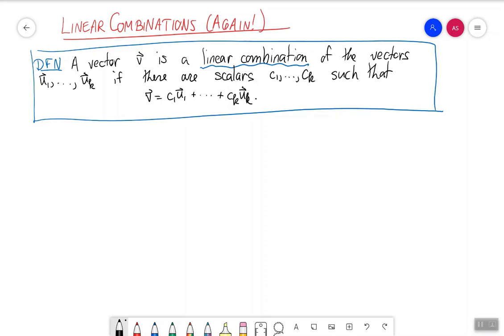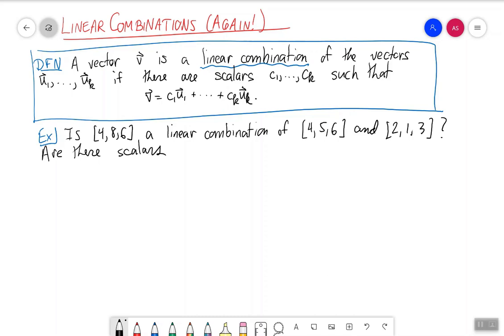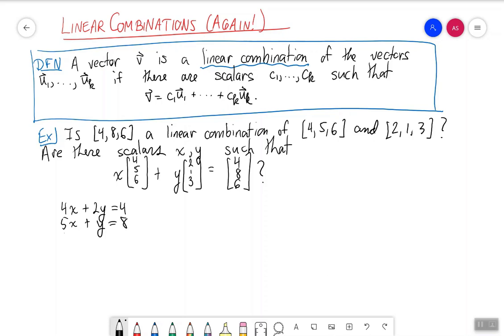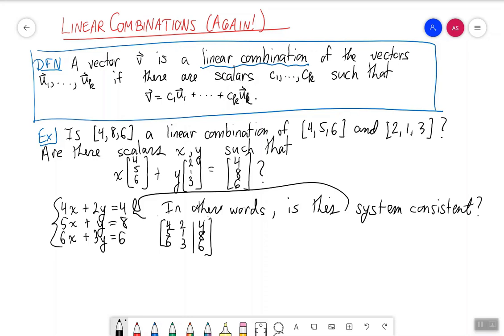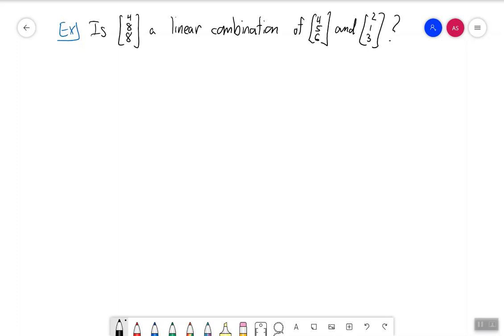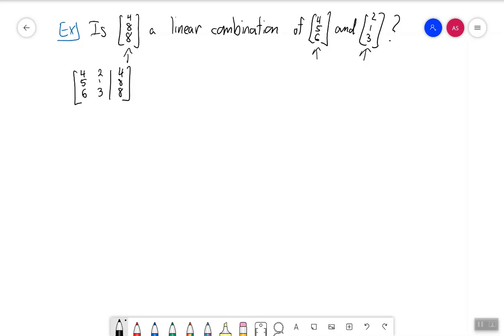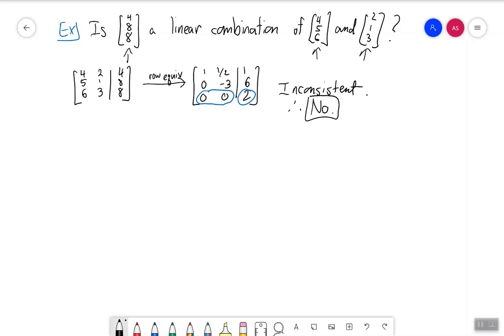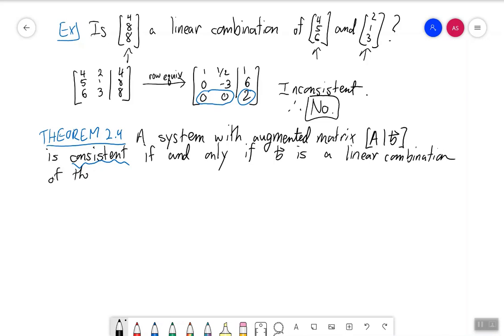Linear Combinations (Again!)